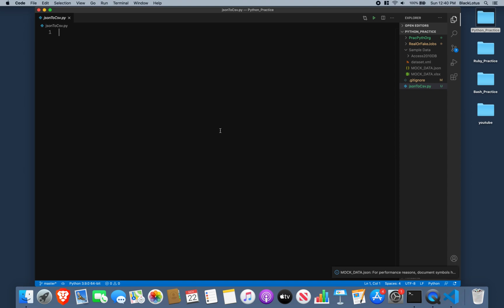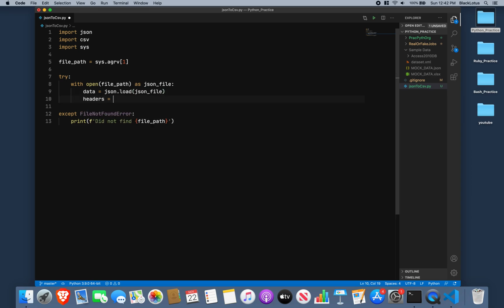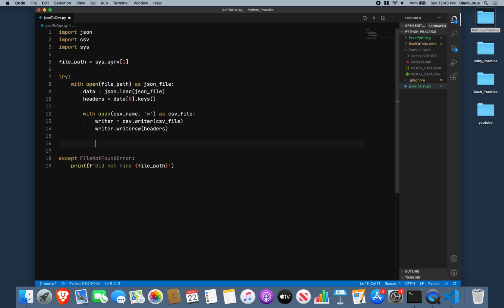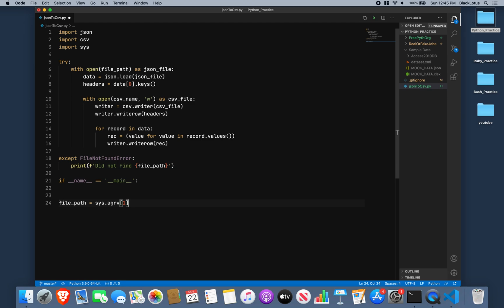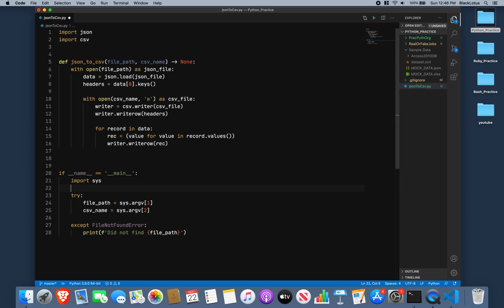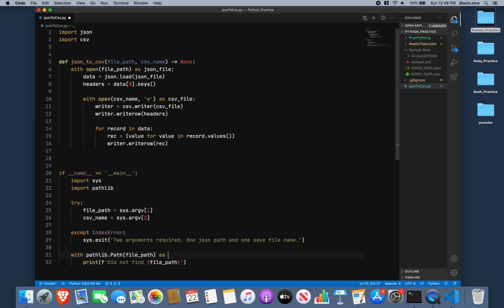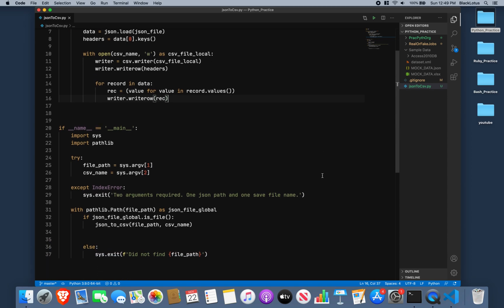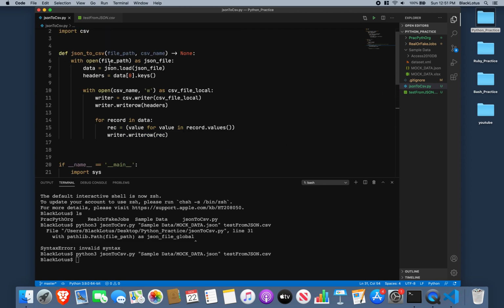How To Convert JSON To CSV In Python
A simple script to convert a JSON file to a CSV in Python3